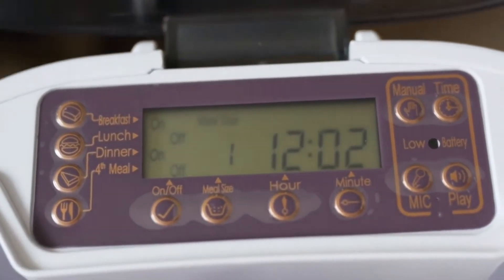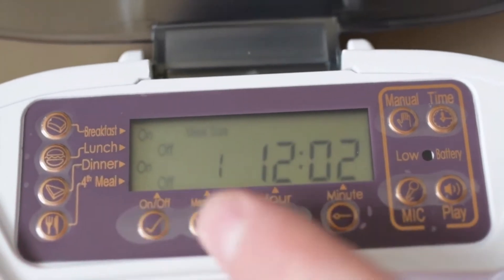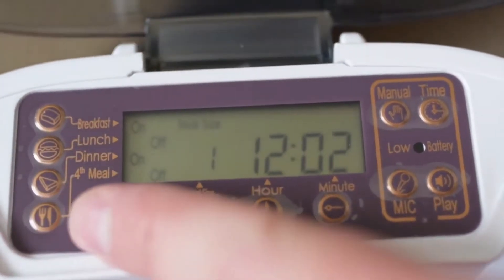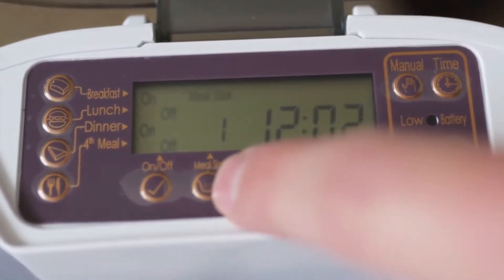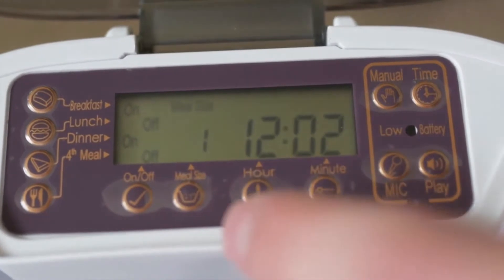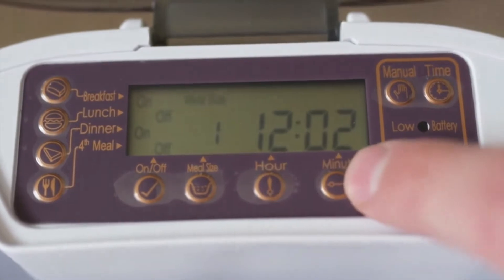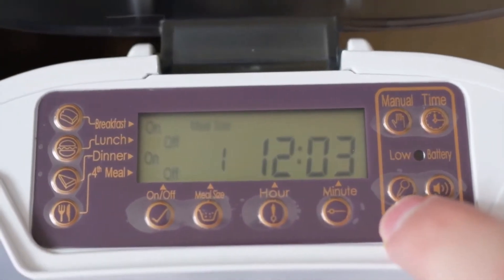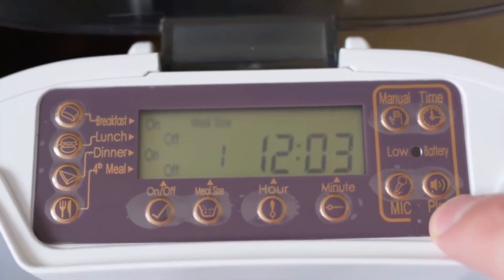Cats love Wopet Automatic Cat Feeder!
Wopet Sprite Automatic Cat feeder can establish regular eating routines throughout the day for your furry friends even you are home away.  Best choice for going on a weekend trip.
WOpet Sprite Automatic Cat & Dog Feeder features
- Easy weight management
- Small and frequent meals
- Avoid feeding stale food
Video by @Life with Maine Coon Cats